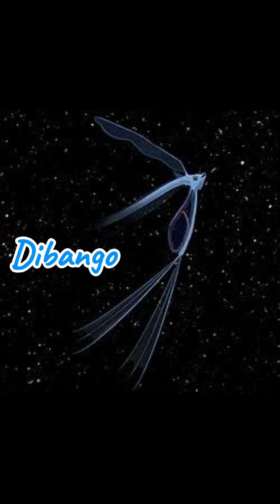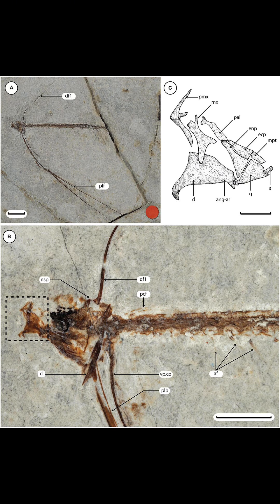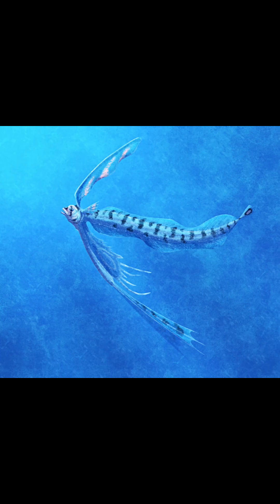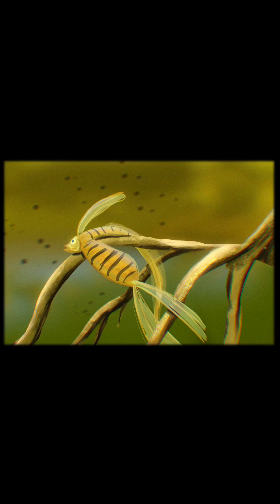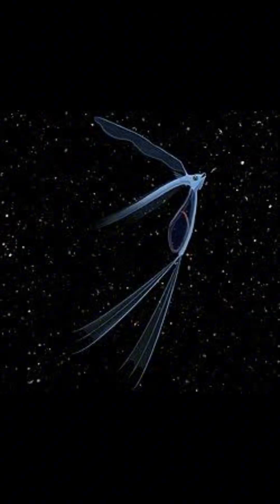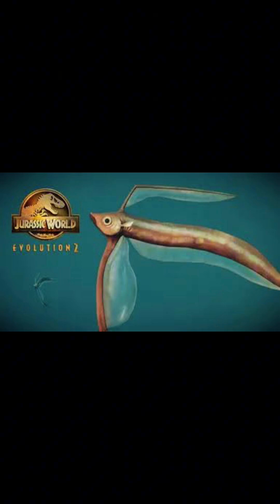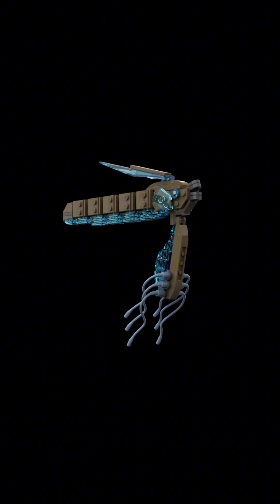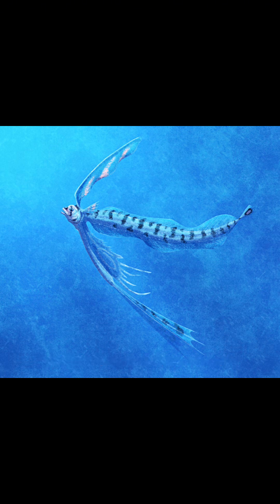Creature of the Day: Dibango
Today I’m covering a fish that stumped scientists for 304 years: Dibango!